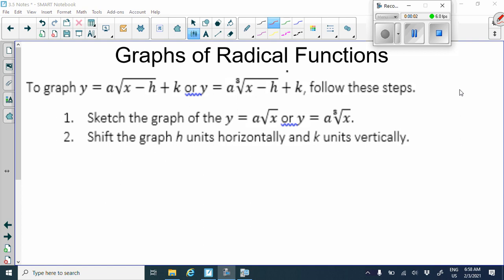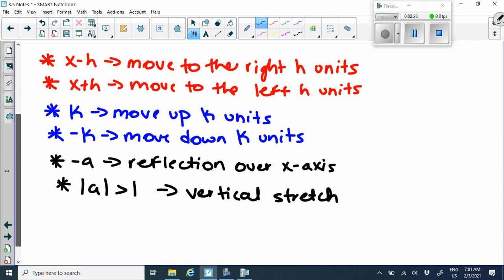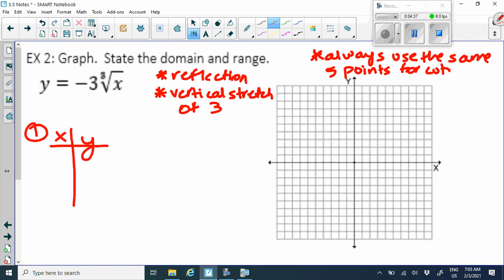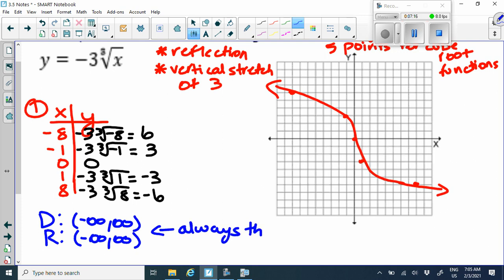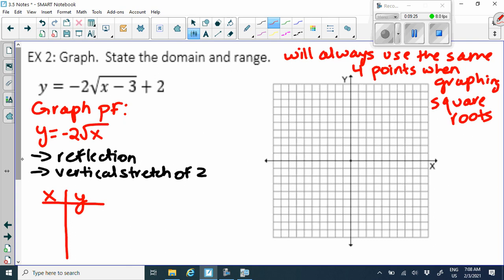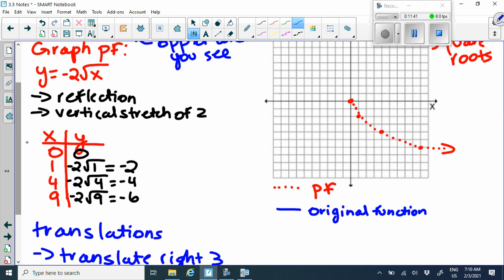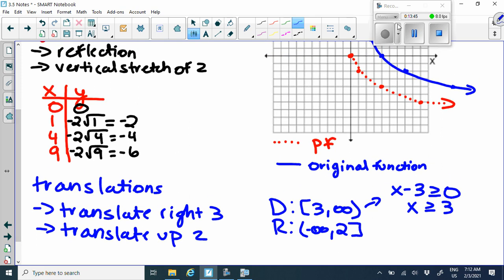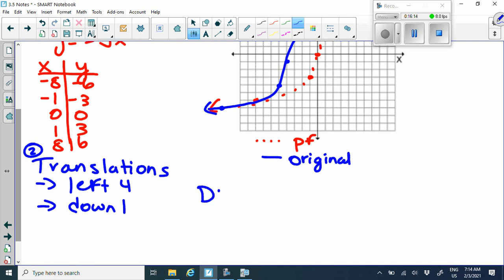AS Algebra 2 - 3.5 Part 2